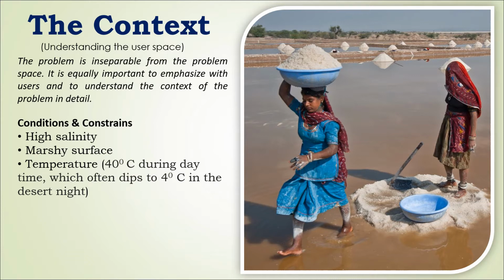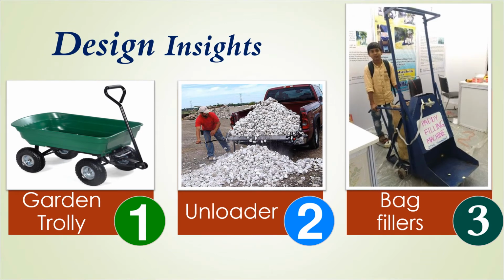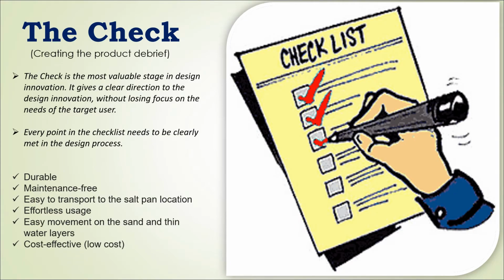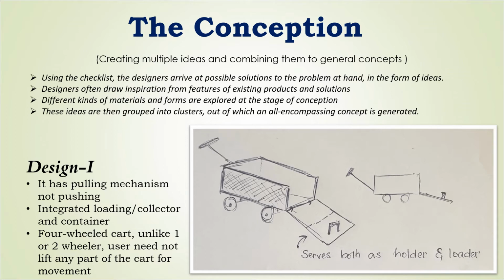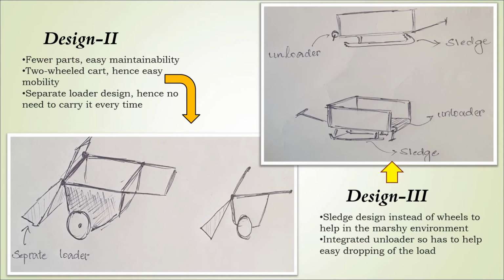Redesigning of tools for salt pan workers [DE414 Project]